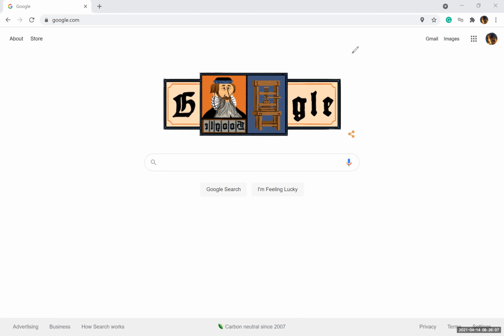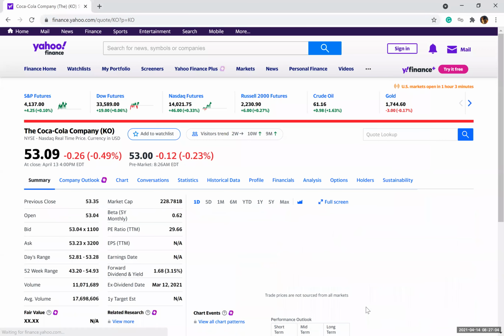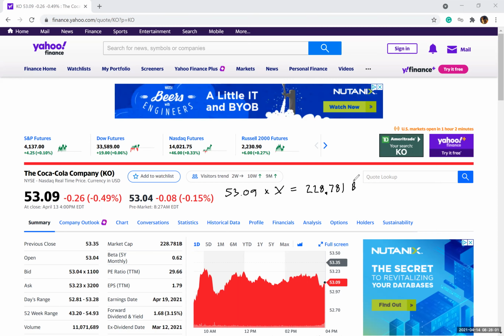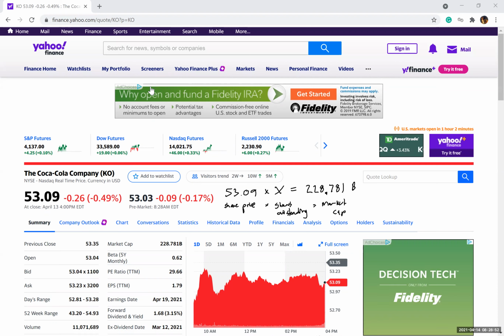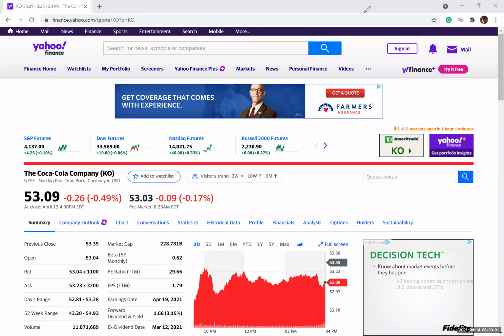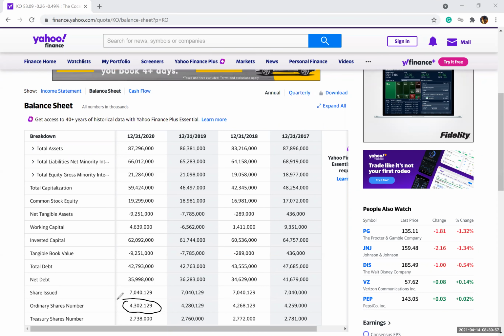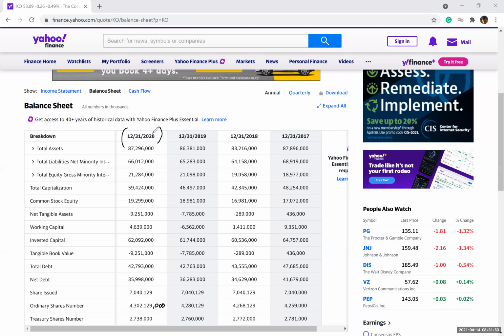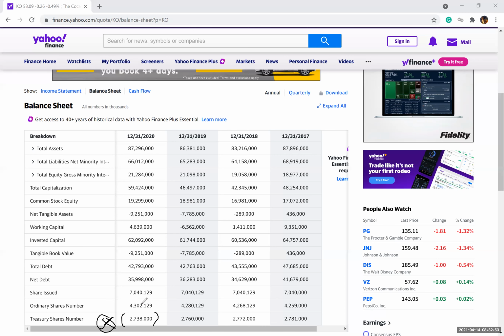Market Capitalization - Formula and Definition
This video is an introduction to the concept of Market Capitalization, what it is, and how to calculate it. This knowledge is relevant to CFA Level I students as well as anyone who wants to understand financial markets better.

Current share price - the amount of money needed to buy, or the amount expected to be received upon trading one share of stock in the open market, right now. (note: not necessarily the same thing as value).

Shares outstanding - the number of stocks that are currently available for sale in the open market.

Market Capitalization - a measure of company size based upon the total amount of equity available for sale in the open market, and the price of that equity.

Treasury shares - stocks that have been issued, but then repurchased by the issuing company.